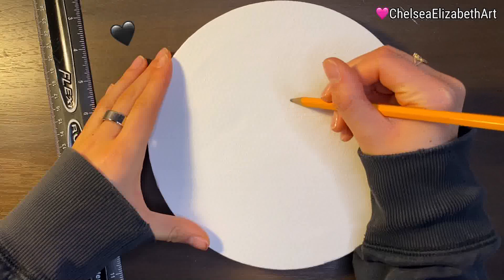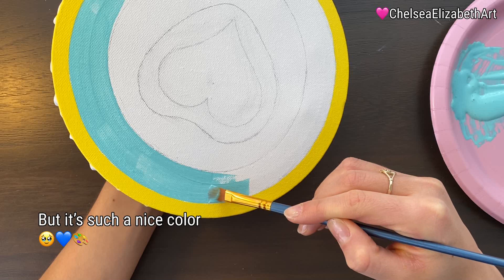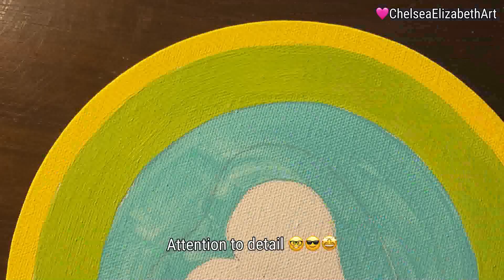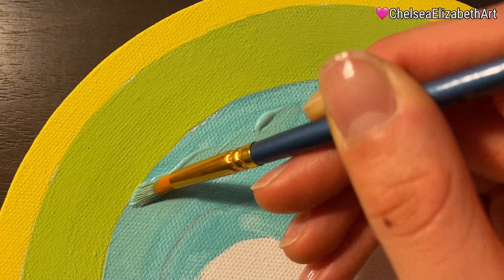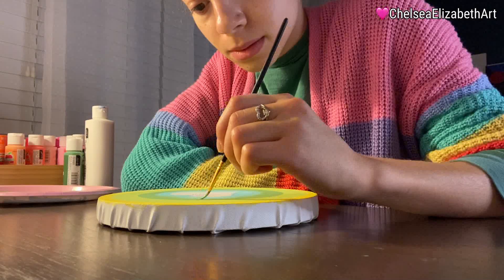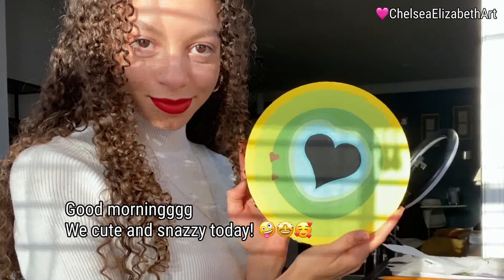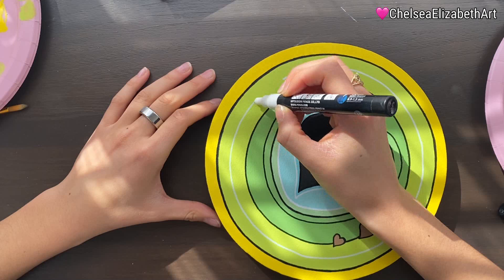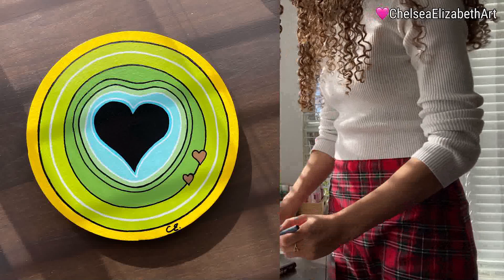Draw With Me - Acrylic Painting Process 🎨 Canvas Painting ⏳ Art Vlog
Hello Everyone and Welcome To Chelsea Elizabeth Channel.

Join my art process today as I craft a heartfelt birthday gift for my friend—an artistic representation of his beloved cat's eye. I want to share the inspiration behind the painting, aiming to evoke feelings of sweetness, happiness, and tenderness that our furry friends bring into our lives.

Let's start from initial sketches to an unexpected painting mishap that leads to a unique problem-solving adventure. The carefully chosen color palette—yellow, green, and blue—that brings vibrancy to the cat's eye, with the pupil crafted in the shape of a heart, symbolizing the deep connection we share with our pets.

As I add the finishing touches, including a black border for balance and a glossy varnish for a polished look, witness the transformation of the canvas into a meaningful work of art.  🎨🐾